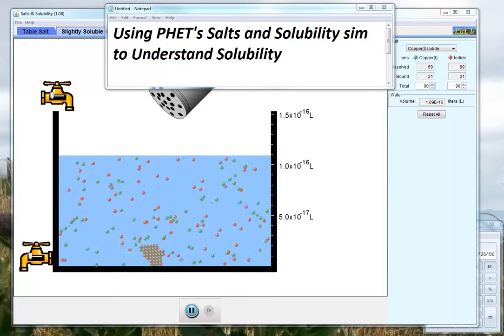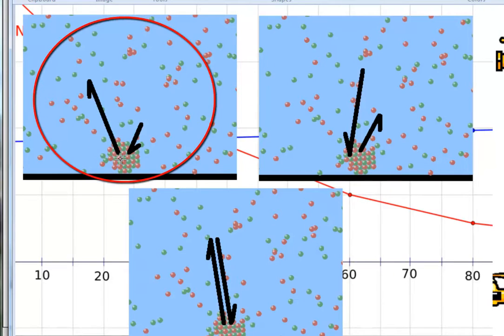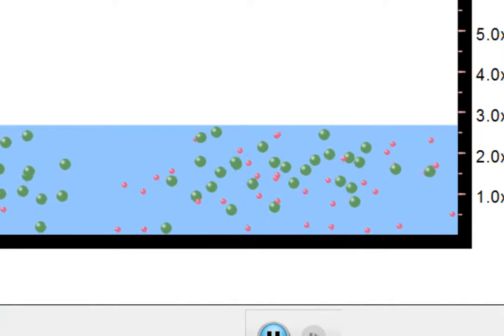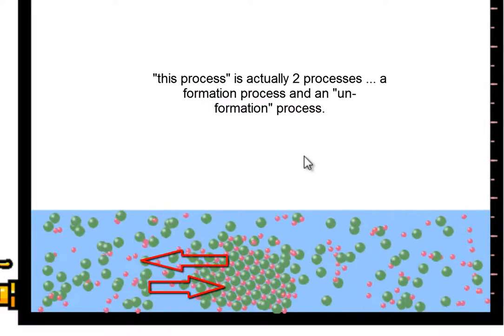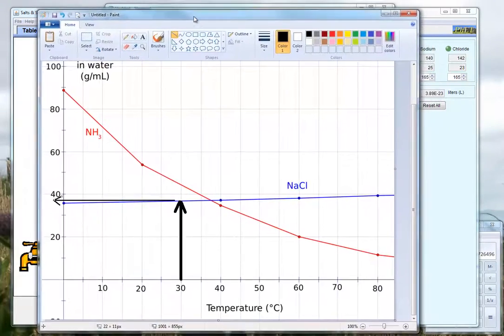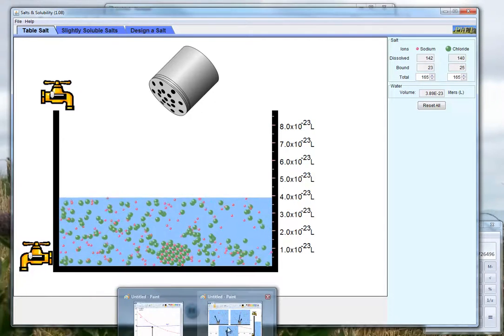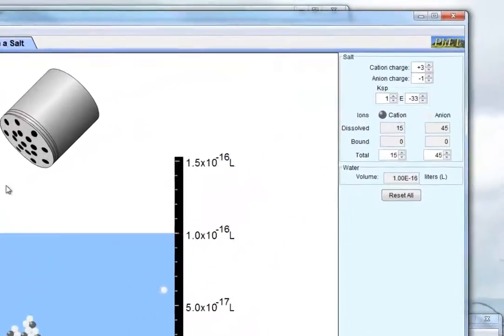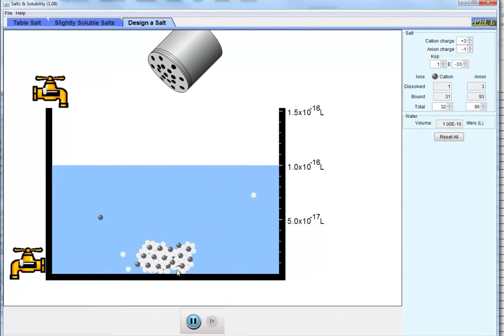Demo of how to use PHET solubility and salts to aid understanding of solubility